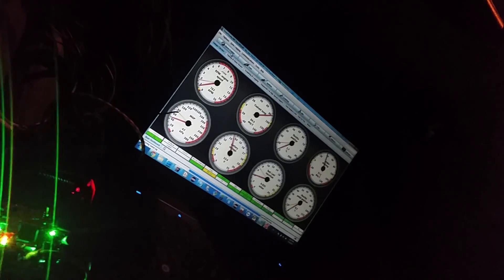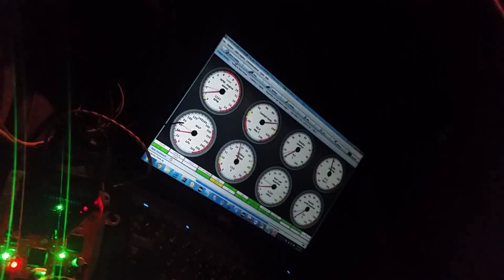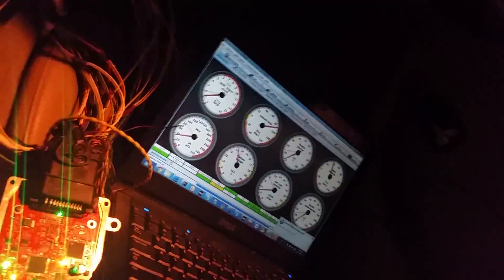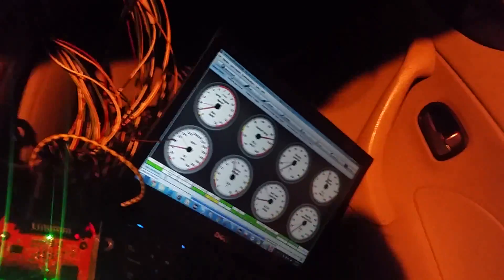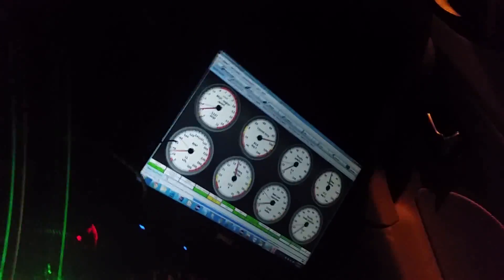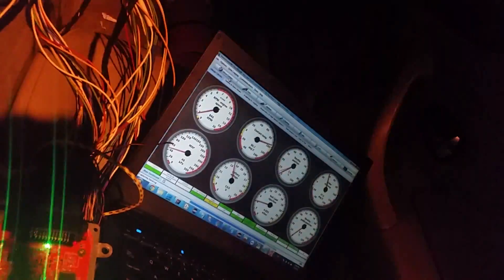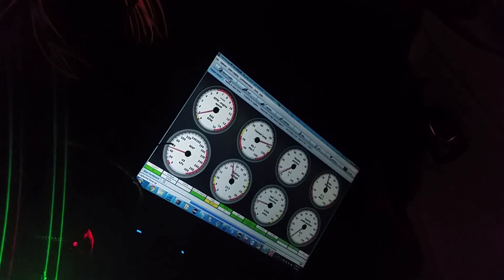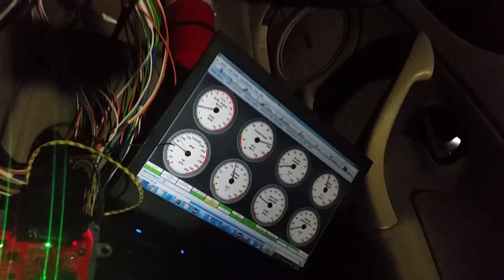rusEfi microRusEfi first drive ETB miata nb2 drive by wire